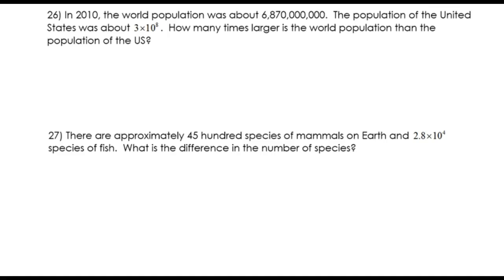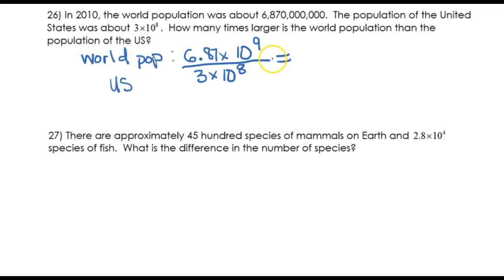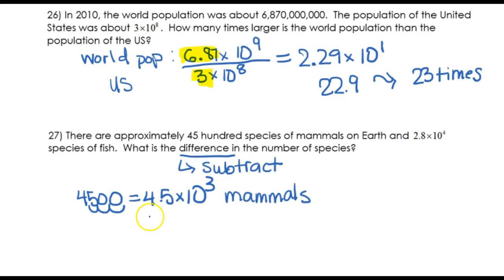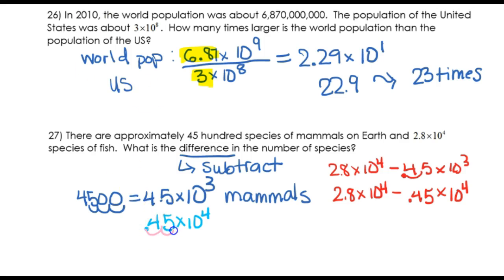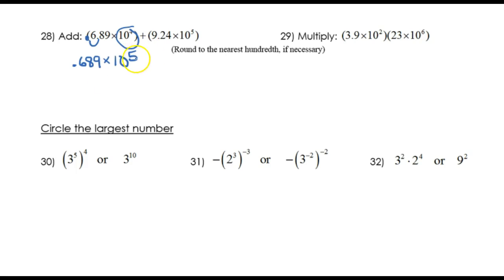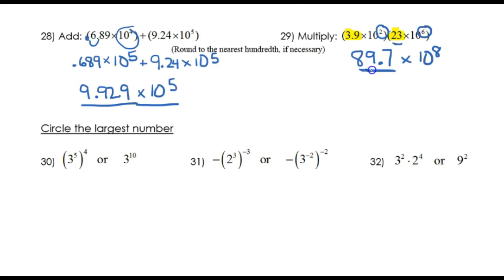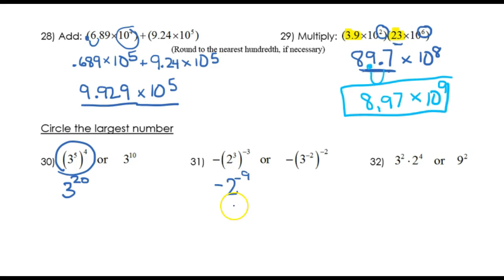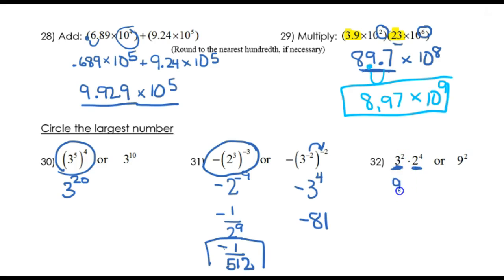Exponent and Sci Not. Review 26 - 32